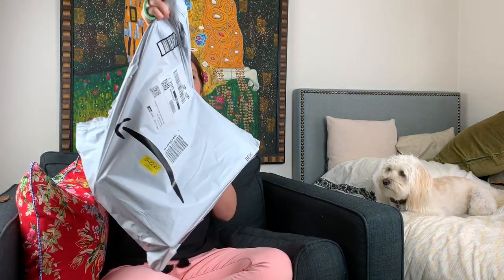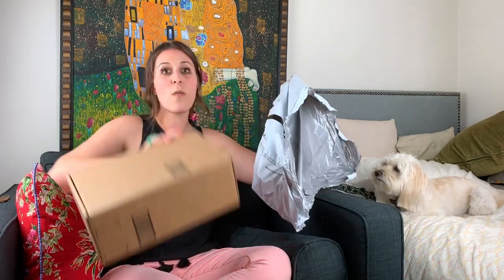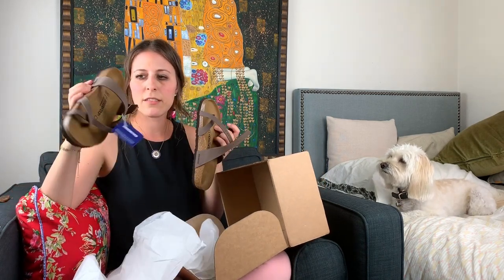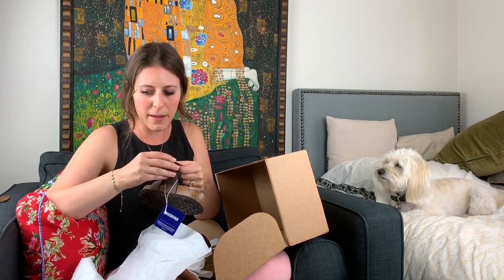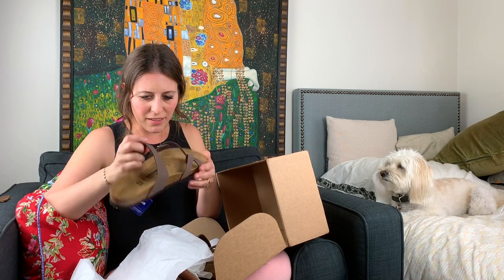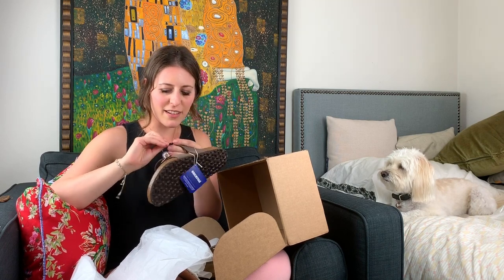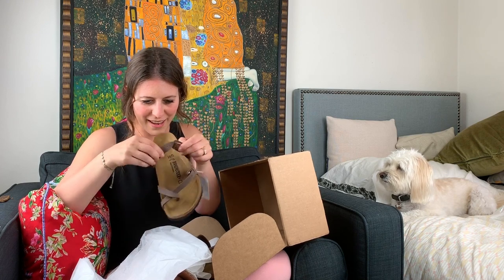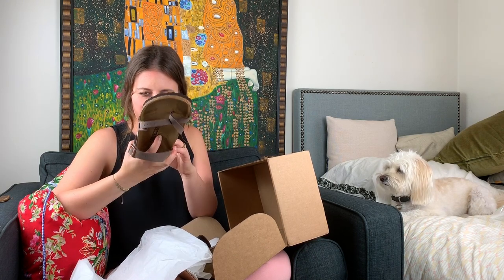Birkenstock: Unboxing Mayari Birko-Flor Sandals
I bought  Birkenstock Mayari Birko-Flor Sandals
$75 white birkenstocks

Let's be friends: @mrs._anna_swanson

If you're as obsessed with linen this summer and Quince. Quince is a sustainable brand that sells luxury linen, organic cotton and silk for wholesale prices. They also have a 1 yr. return policy. For $20 off at Quince use my referral . I don’t earn any money from this link but the company may give me a $20 store credit if you spend $65

Don't order these on Amazon, I would recommend getting them from the official website or Nordstrom